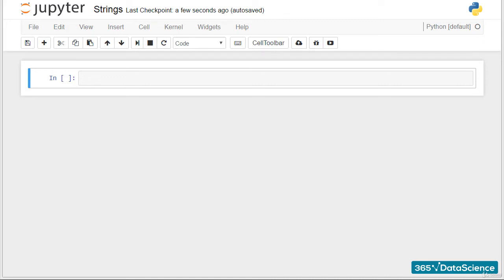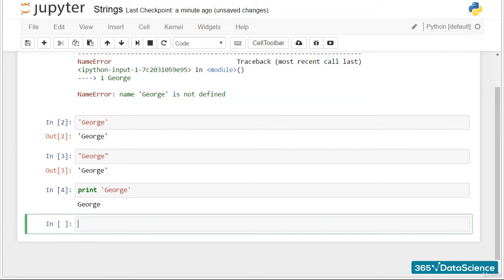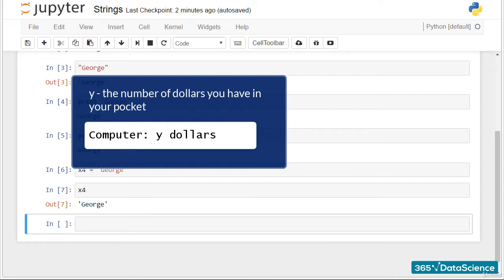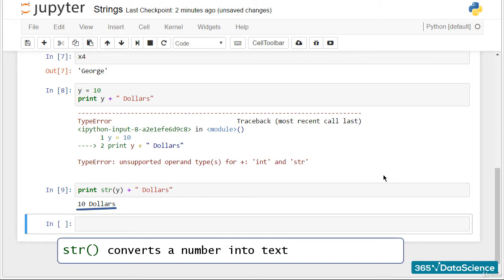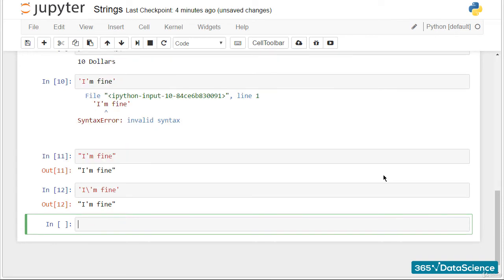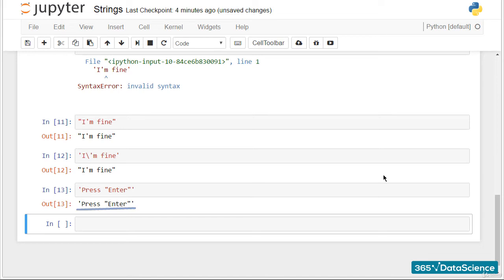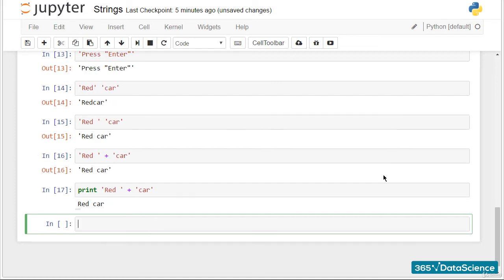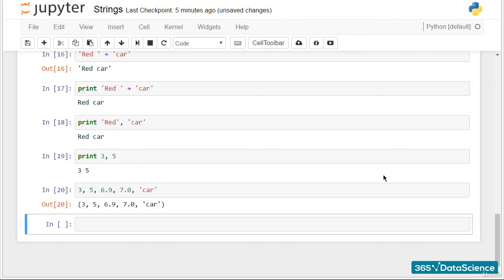104 Python Strings (PYTHON - VARIABLE & DATA TYPES) DATA SCIENCE TUTORIAL BEGINNER COURSE IN 1 HOUR